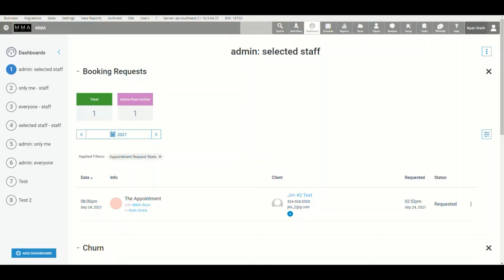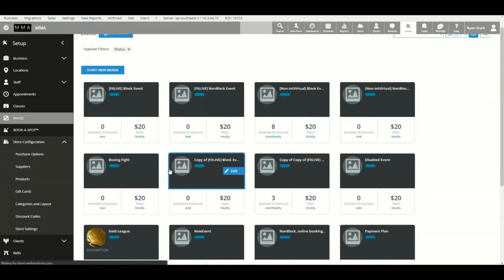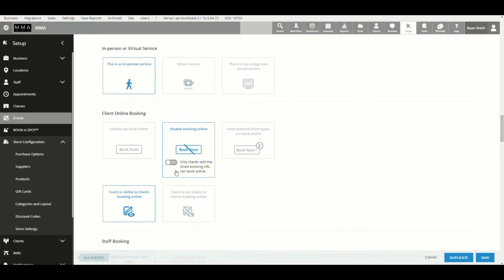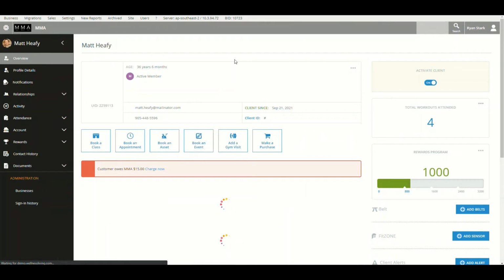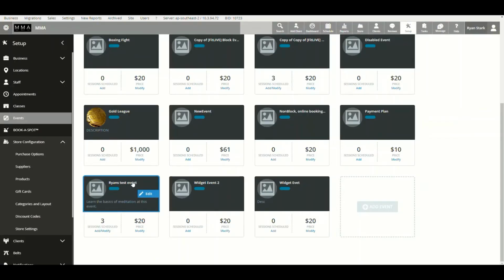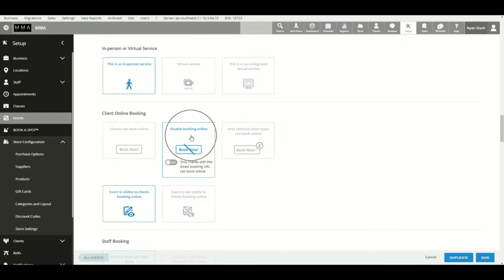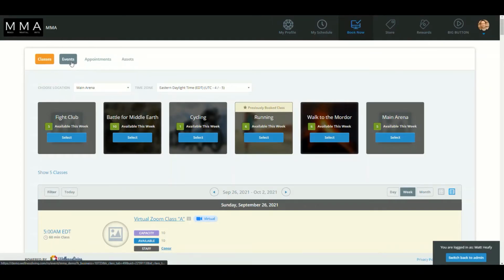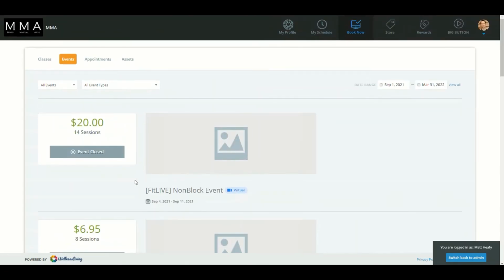Disable Online Client Event Booking with Options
This training video will walk users through how to set-up an event where clients cannot book online, but will still be able to view the event/or not view the event from the client web app or achieve app pending on which options are selected.